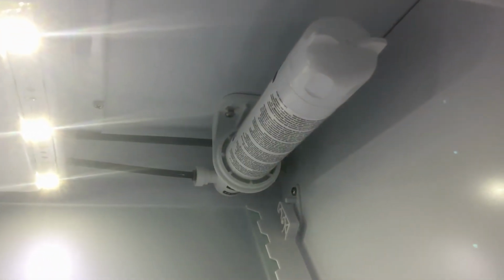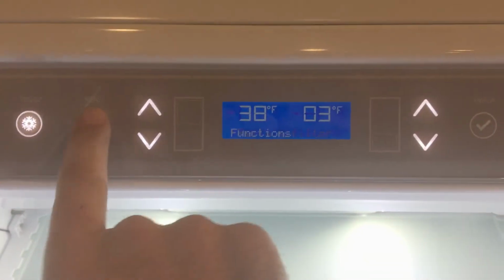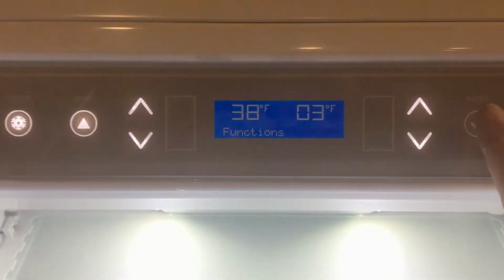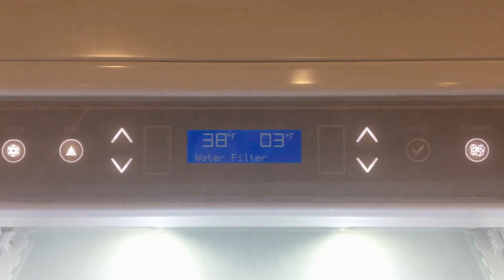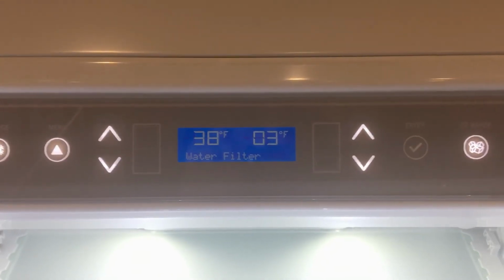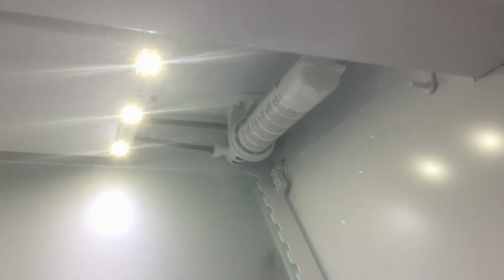Replace water filter and reset countdown timer on Fhiaba refrigerators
This quick video shows you what to do when you see your alarm light flashing and the corresponding message 'Replace filter' on your display.  If you don't use the water filter you can enable the 'Bypass filter' option and cease to receive the 'Replace filter' message in the future.